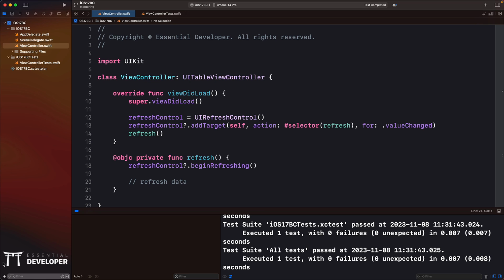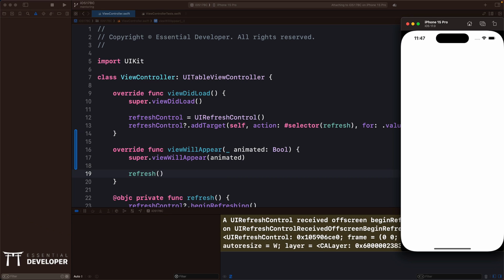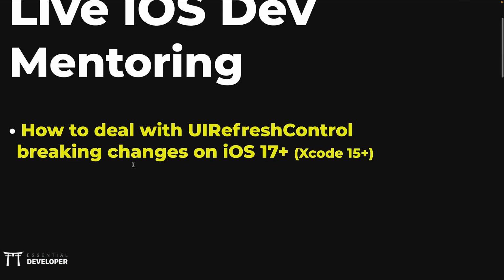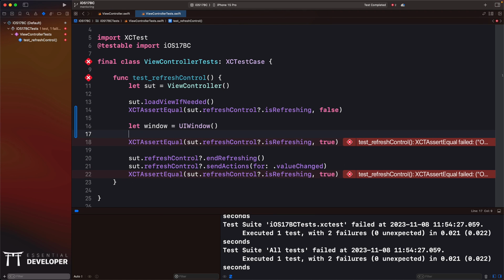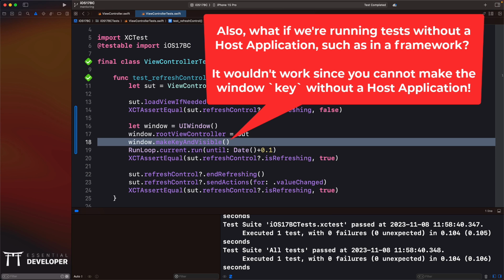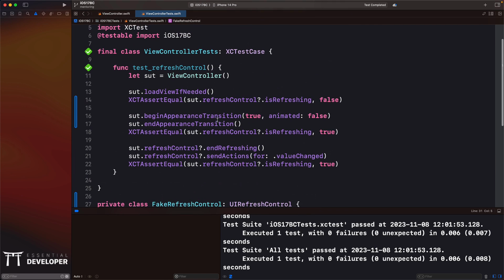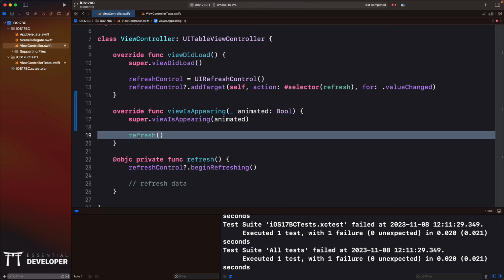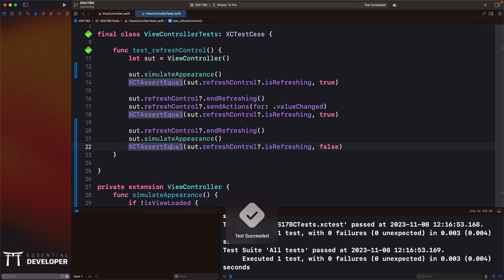Fixing iOS 17+ breaking changes: UIRefreshControl, viewIsAppearing & testability | iOS Dev Mentoring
😱 Are your iOS apps logging the warning "⚠️ A UIRefreshControl received offscreen beginRefreshing. Ignored." on Xcode 15+?

iOS 17 introduced breaking changes that made it harder to use and test UIRefreshControl.

iOS 17 also introduced a new UIViewController lifecycle method: viewIsAppearing.

So watch this mentoring session now to learn how to use and test UIRefreshControl and the new viewIsAppearing lifecycle method on iOS 17+ (backwards compatible with iOS 13+!).